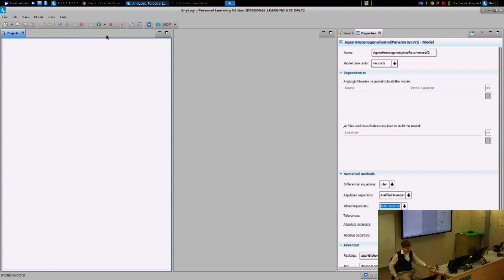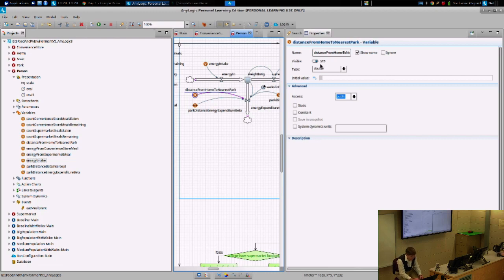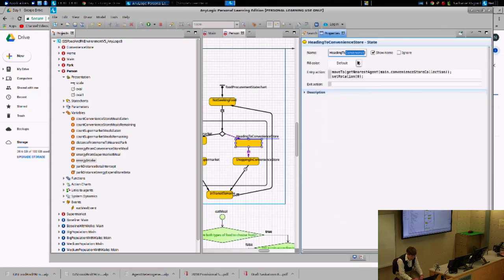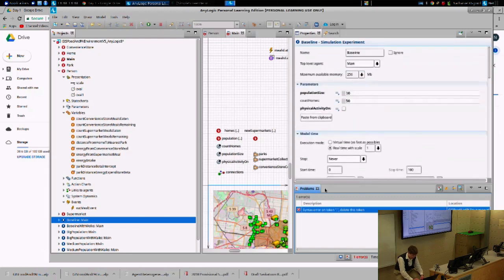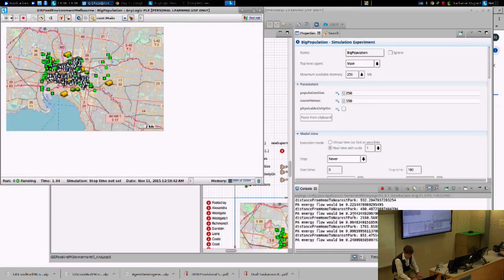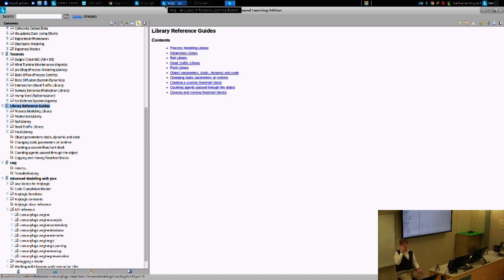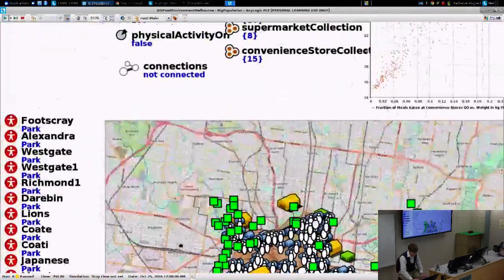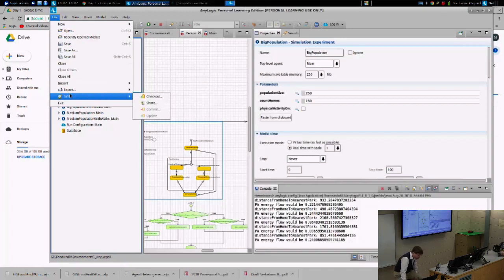Introduction to the AnyLogic Interface THORV S320 8 20 2018 1 14 PM default 8f35df09